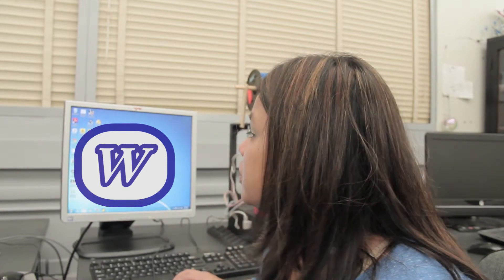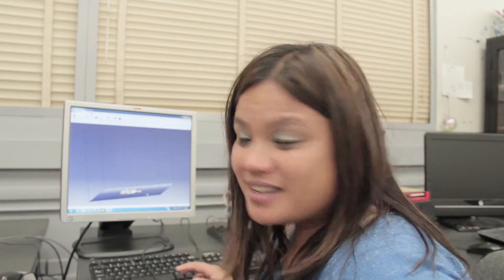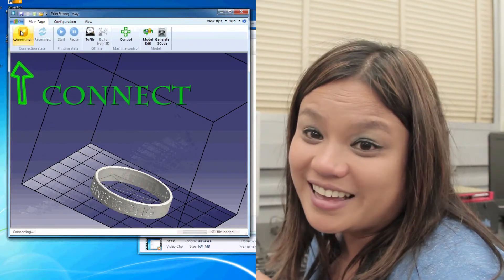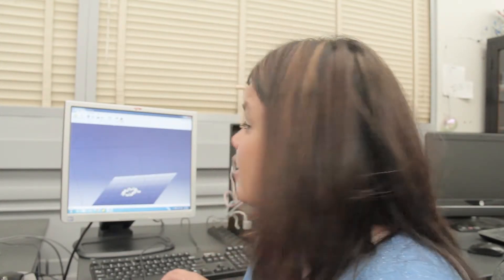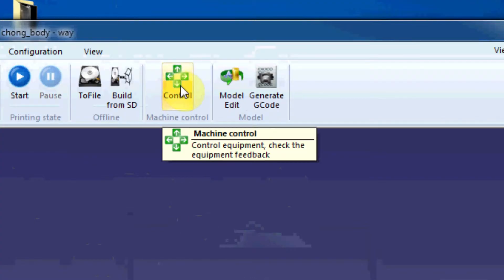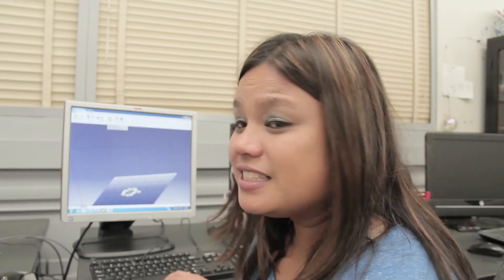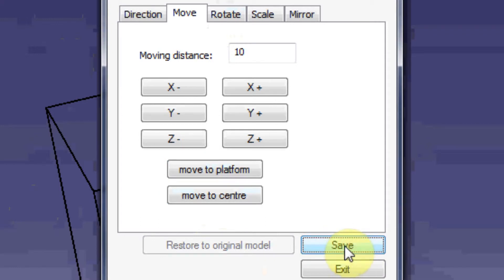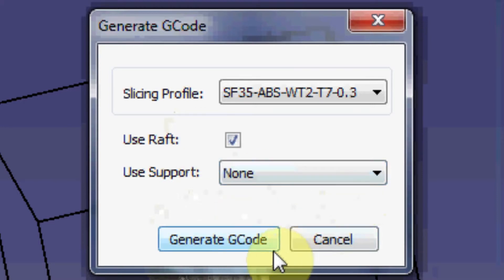3D Printing with Angel Adea using Thingiverse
How to print 3D objects using .stl files downloaded with Thingiverse
and printed with Weistek D Printer